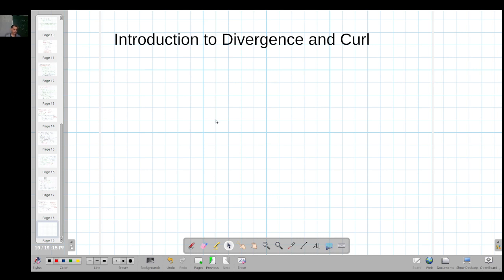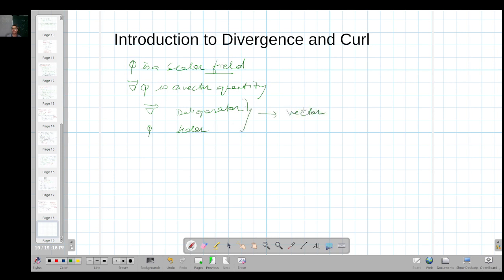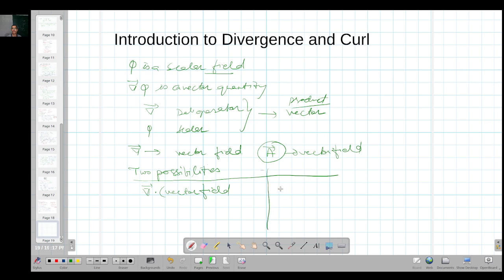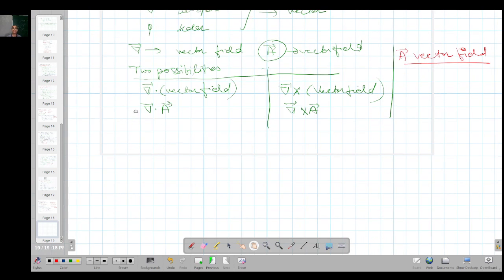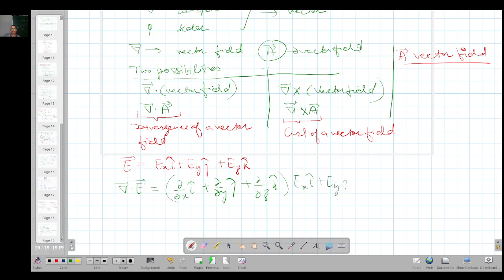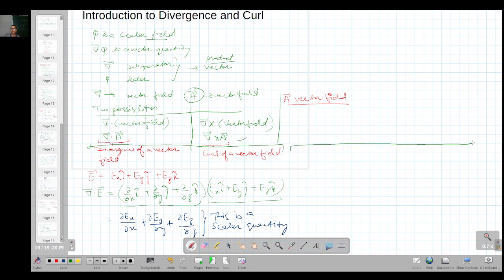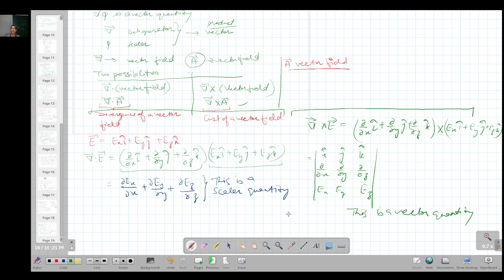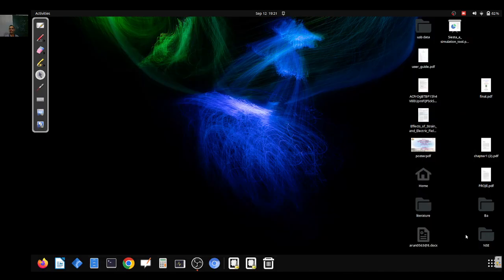Lecture 1.10.1: Vector Calculus-IV.a Divergence and Curl of vector Field